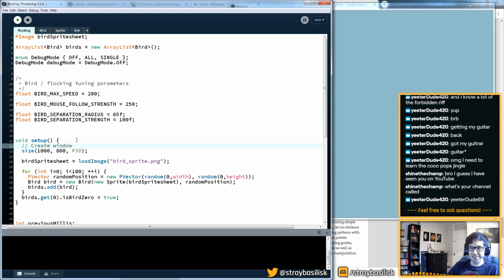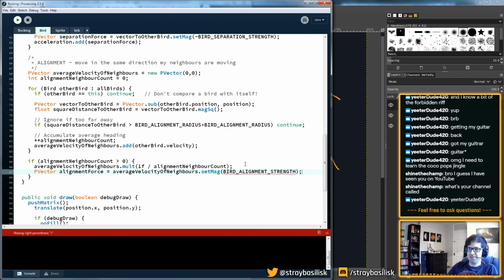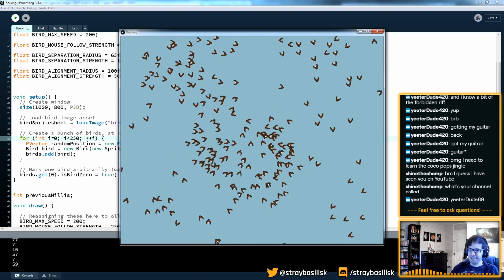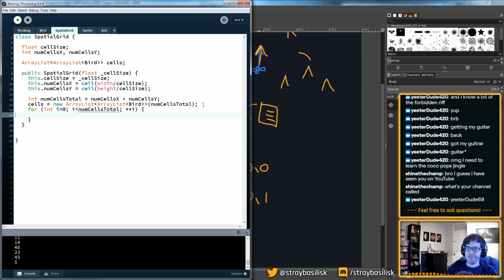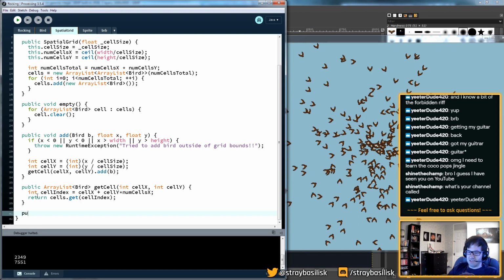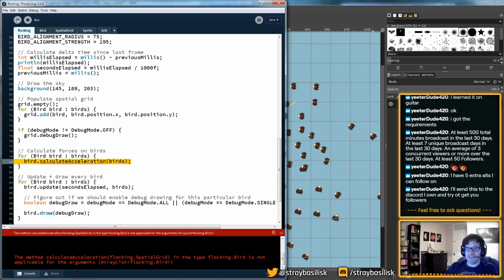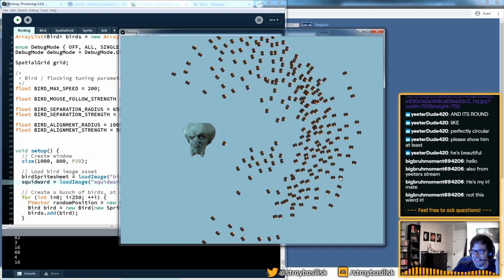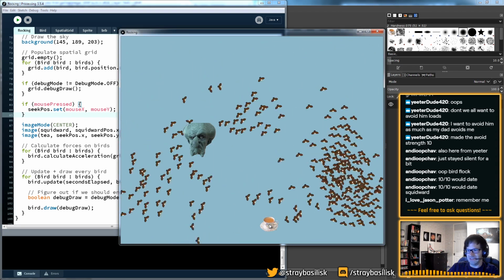Coding From Scratch! #006 - Flocking Simulation (Part 2)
In this video, we code a flocking simulation, where a flock of birds swoop and fly around in formation, avoiding obstacles and moving in unison. We walk through the whole thought process and programming required. So jump in, and follow along!

This will show you some basic rendering, physics, boids/flocking simulation, collision-detection, and obstacle avoidance logic.

This little project is part of Steamhounds - the steampunk-themed turn-based / tactical RPG we're developing!